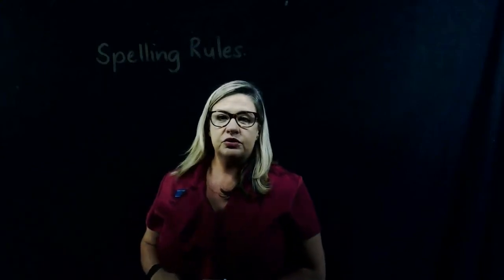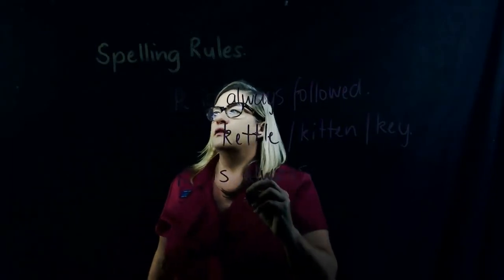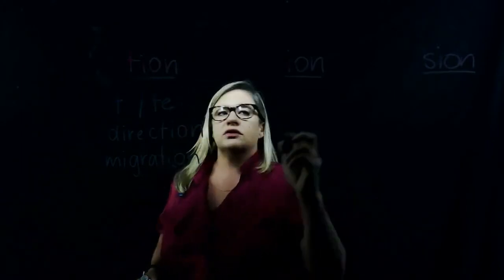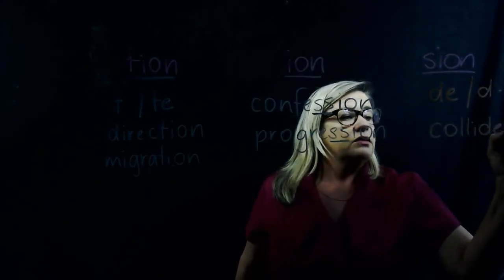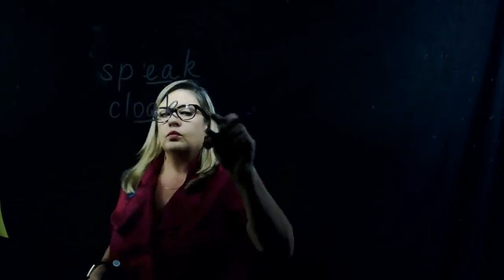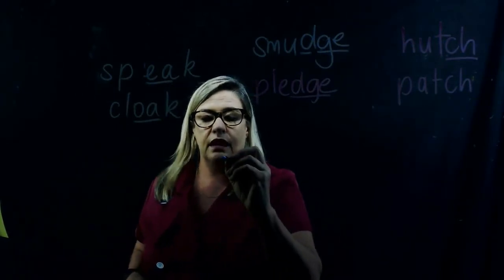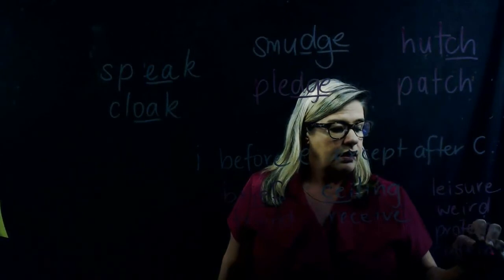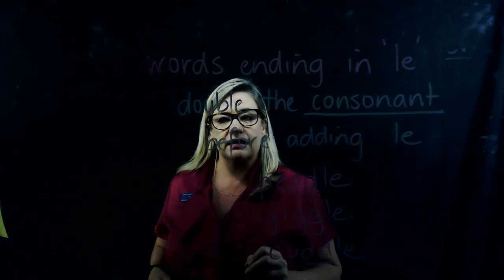NC Year 5 Term 1 Spelling rules. 2019